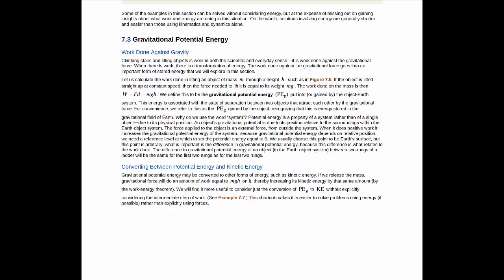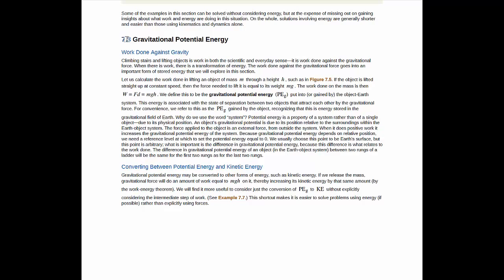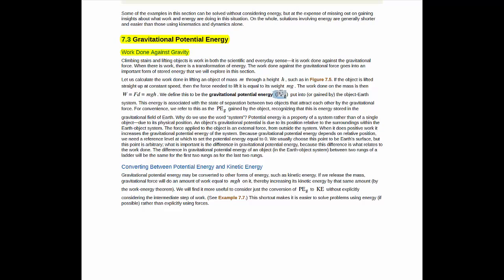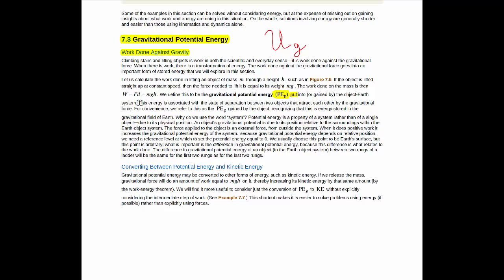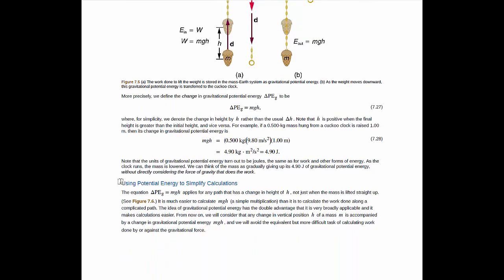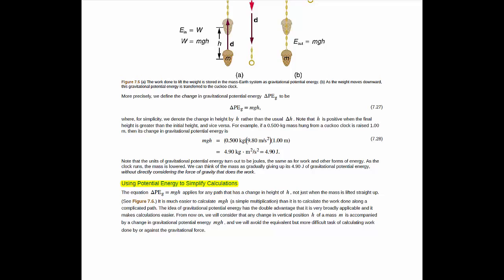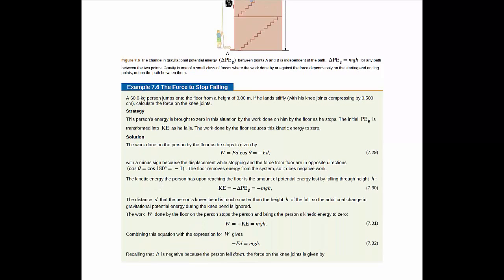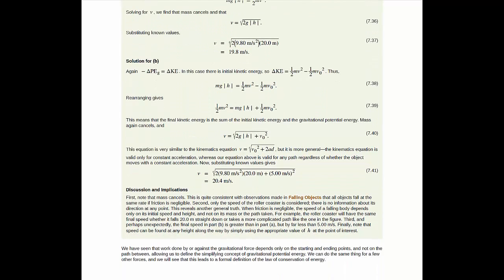Section 7.3 Reading Guide